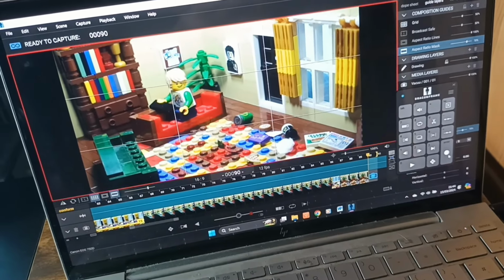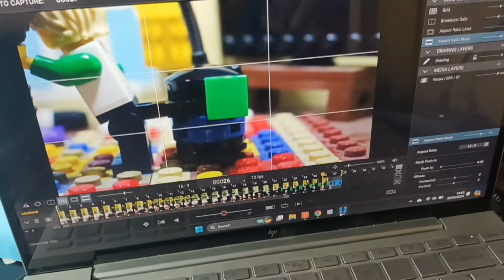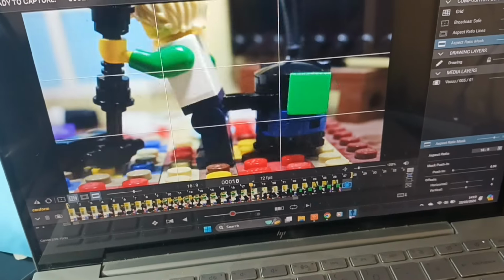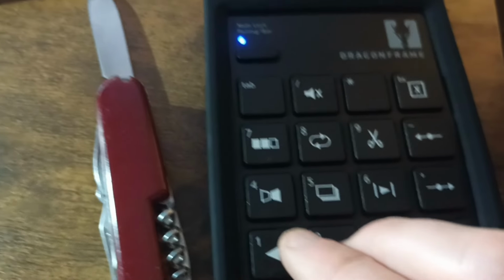My first Dragonframe Brickfilm - Lego Vacuum Cleaner Fail & Behind the Scenes